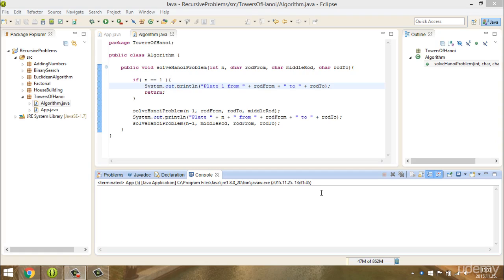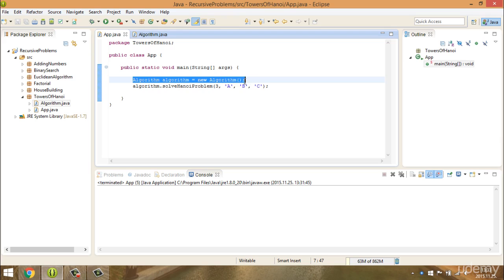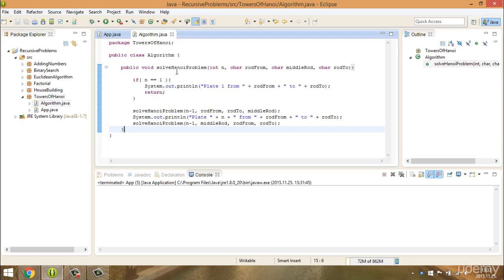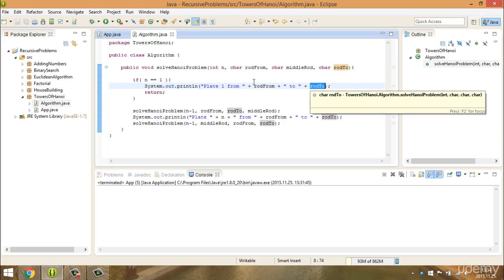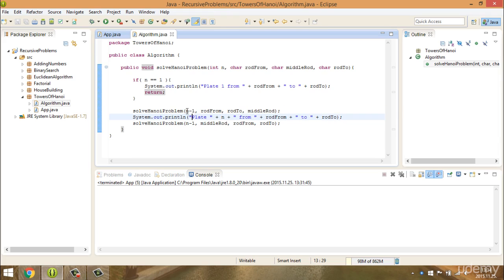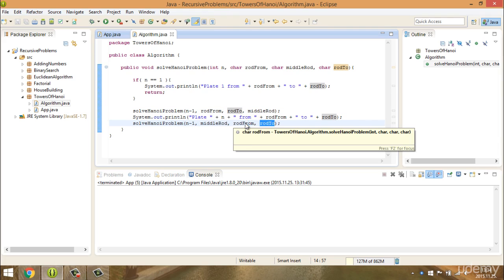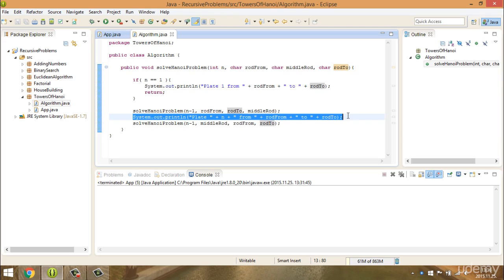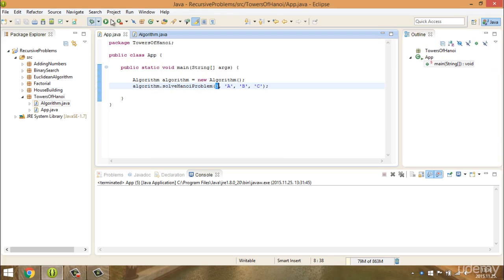Chap2_8.Tower of Hanoi problem implementation